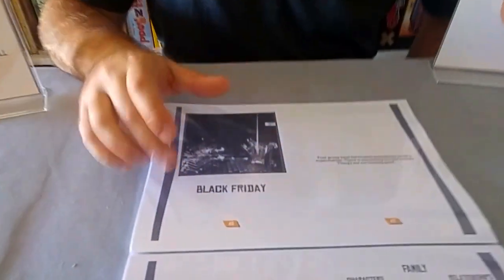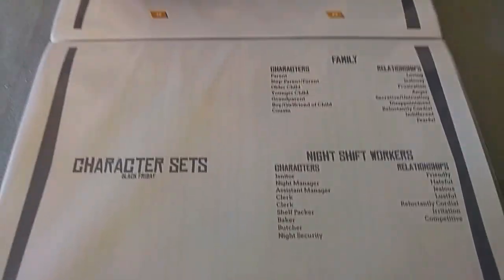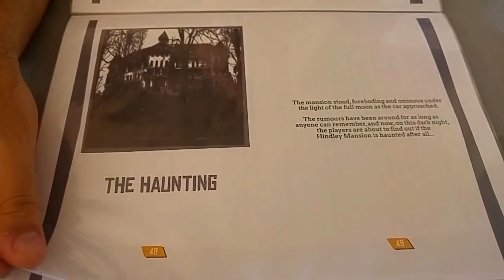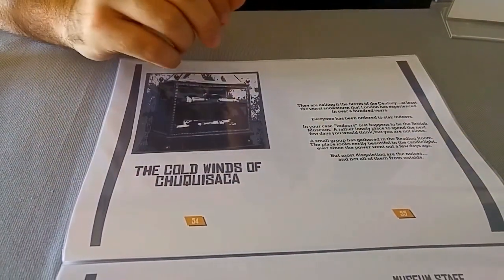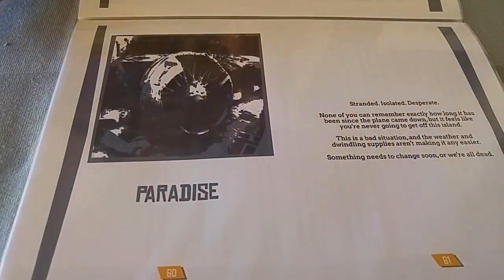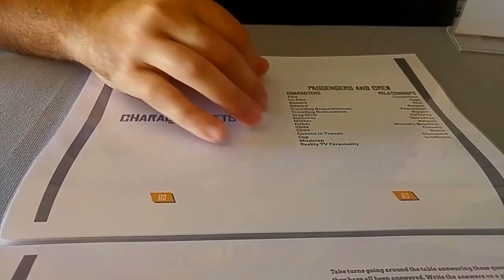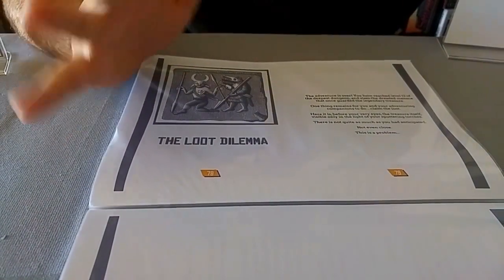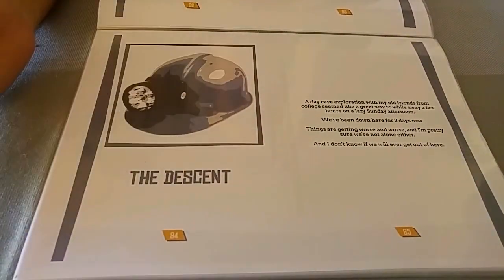KARMA Modules Overview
An overview of the 8 modules in KARMA.